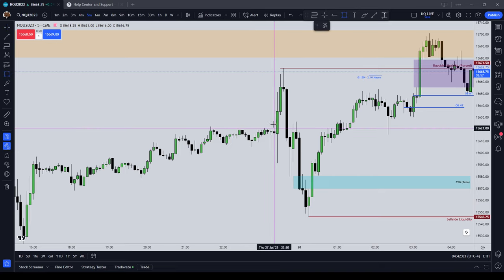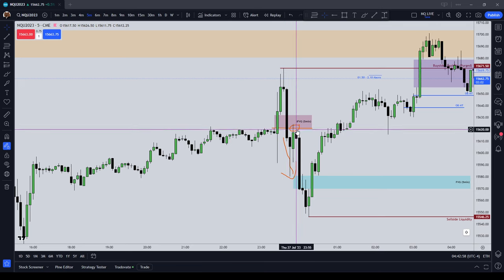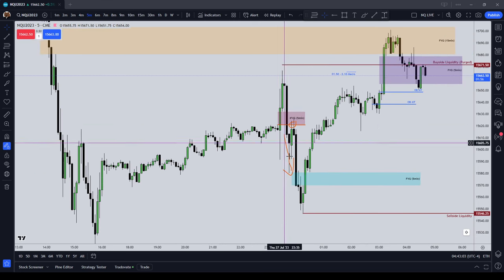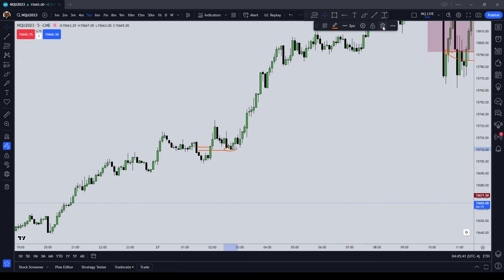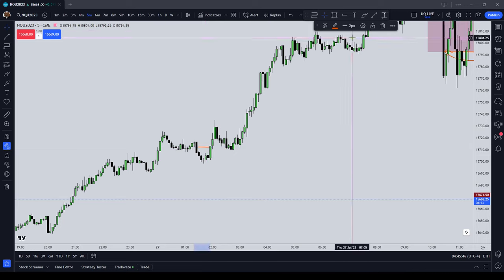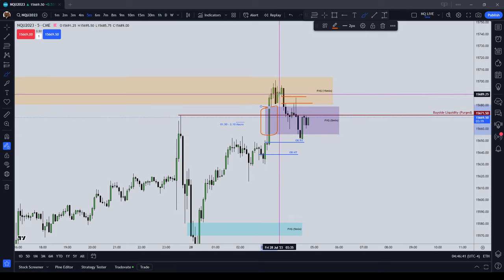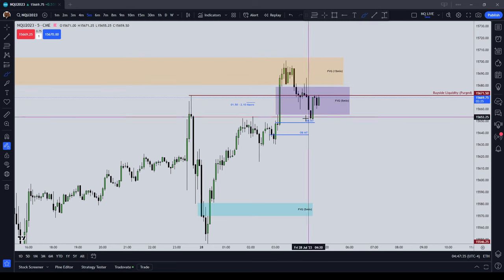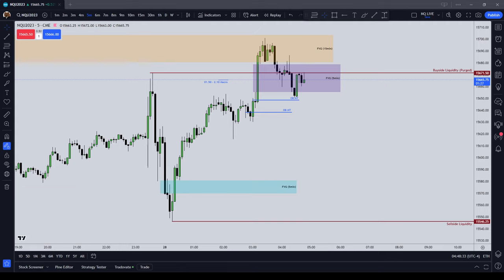The Inverted Fair Value Gap (IFVG) | ICT Basics